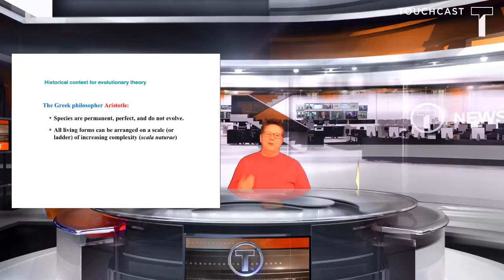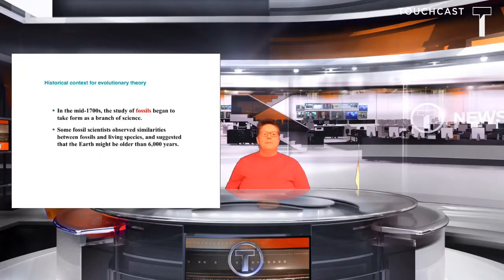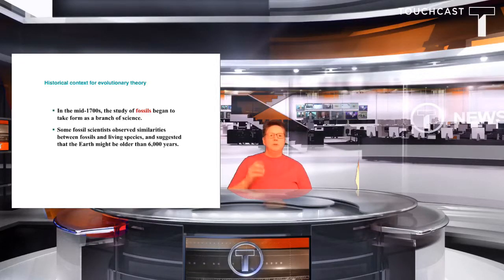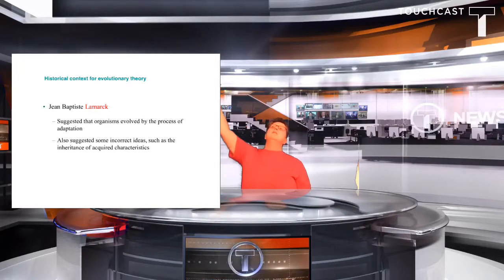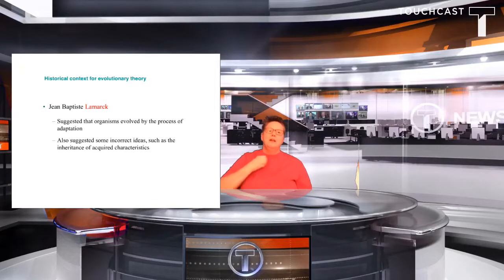Evolution 1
Here’s my contribution to the TouchCast News Studio collaborative channel.